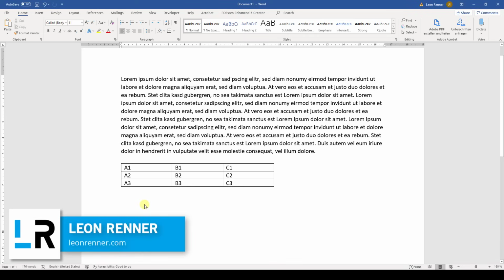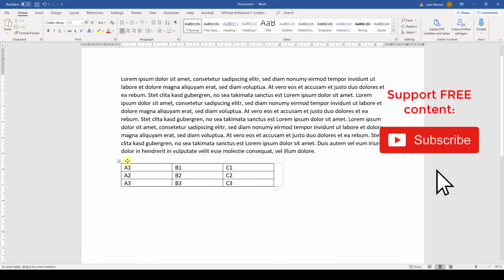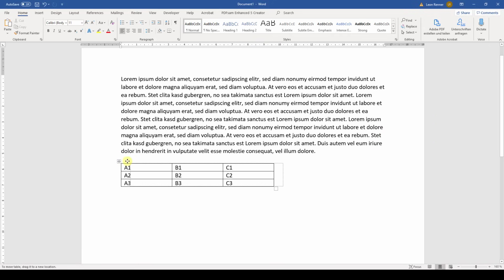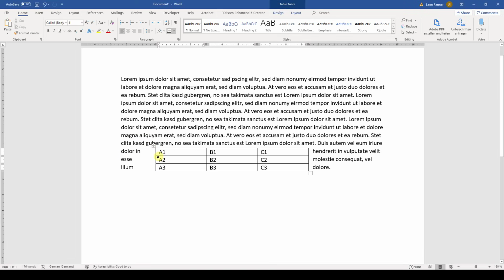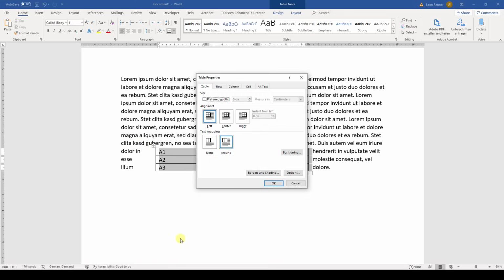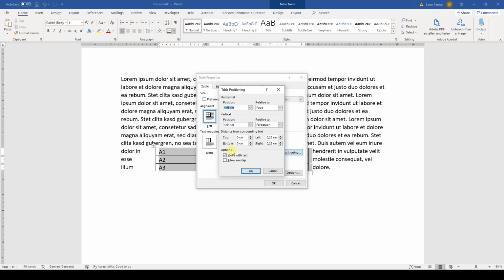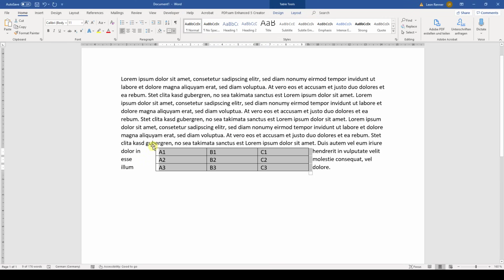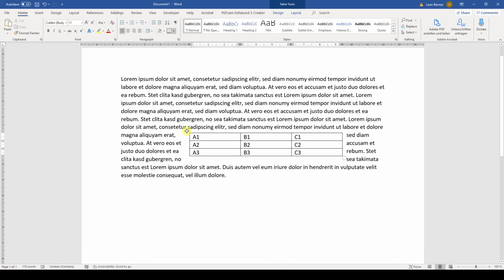Word Move Table Freely (2020)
Move table freely in Word! If you don't know how to move the table down or to the left/right in Word, then watch this tutorial. Unfortunately there is no direct option to move the table with the arrow keys on the keyboard but the mouse will do ;)

If you are here to see how to move table column in Word, then simply go to my channel or open the tables-playlist. There you will find the corresponding video.

This tutorial for move table in Word should work for Word 2007, Word 2010, Word 2013, Word 2016, Word 2019 and also Office 365. This also works with Microsoft Office on a Mac and also with open source software such as OpenOffice or Libre Office.